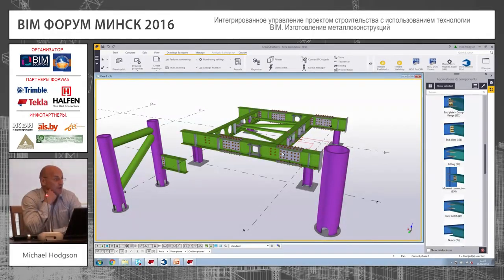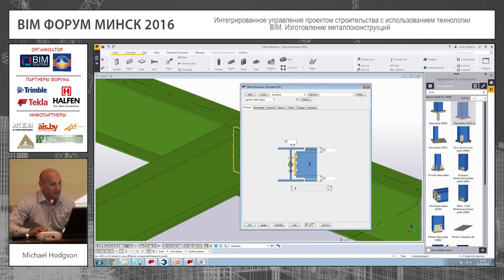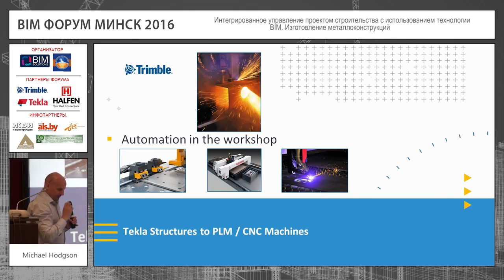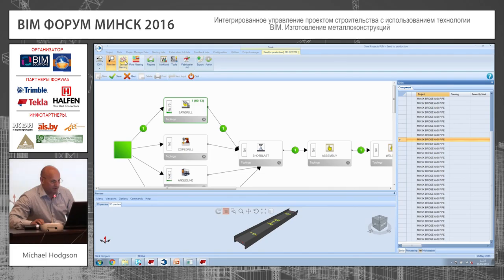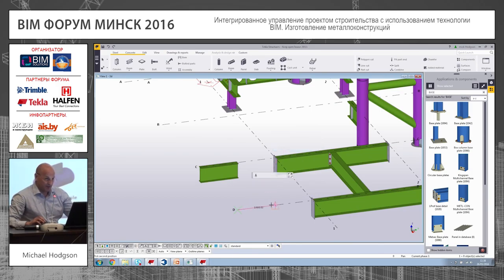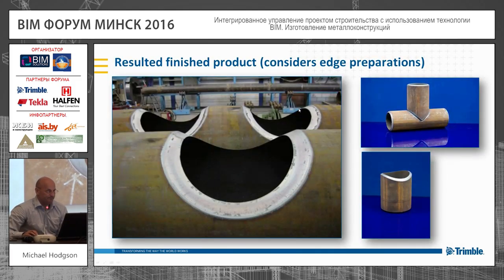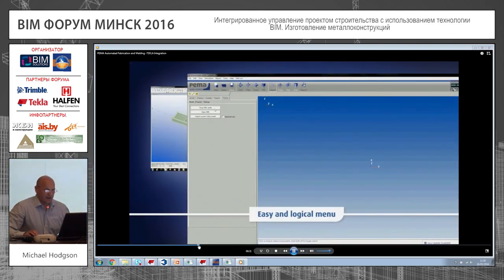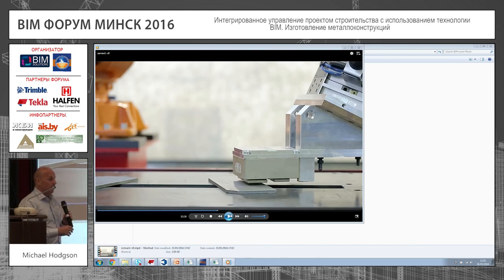Part 4. Изготовление металлоконструкций с использованием технологии BIM (EN)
MICHAEL HODGSON